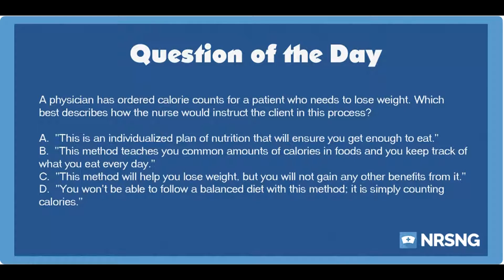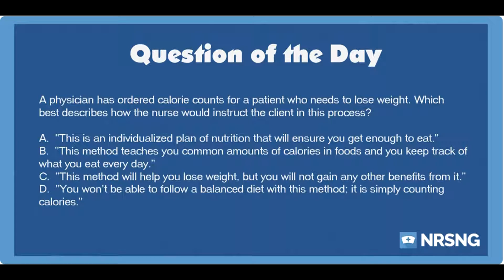NCLEX Practice Questions: Calorie Counting for Weight Loss (GI/GU/Basic Care and Comfort)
Question:

A physician has ordered calorie counts for a patient who needs to lose weight. Which best describes how the nurse would instruct the client in this process?

Answer:

B. "This method teaches you common amounts of calories in foods and you keep track of what you eat every day."

Rationale:

Calorie counting is a method of weight loss that involves teaching a patient about calorie amounts in many foods and helping him keep track of how many calories he takes in every day. The patient may have a set amount of calories to meet as a daily goal. The nurse can teach the patient that this method of eating can help with weight loss but it is not an individualized plan just for the patient.